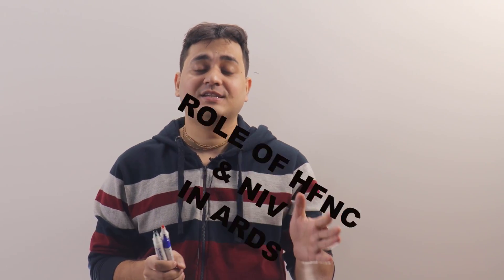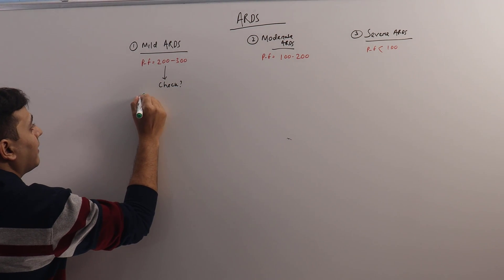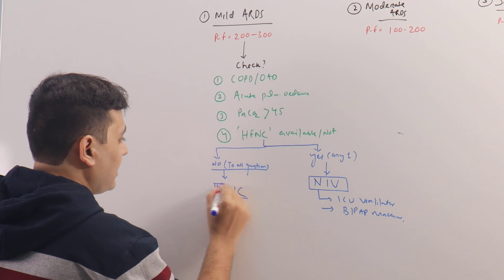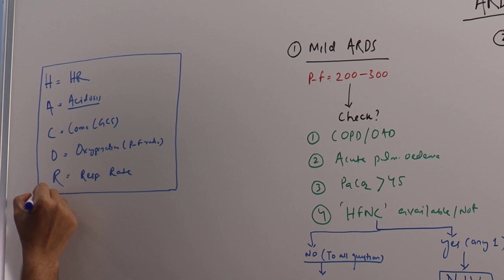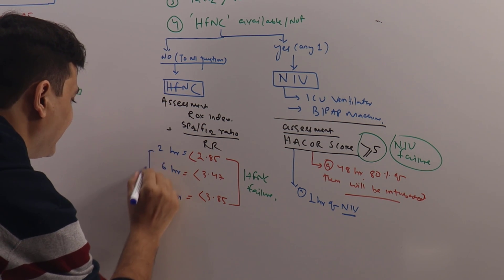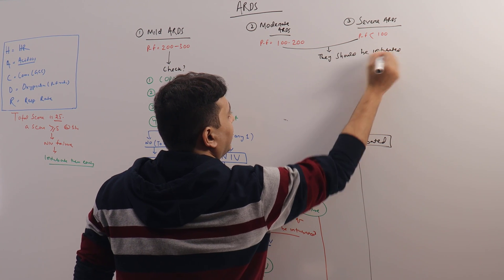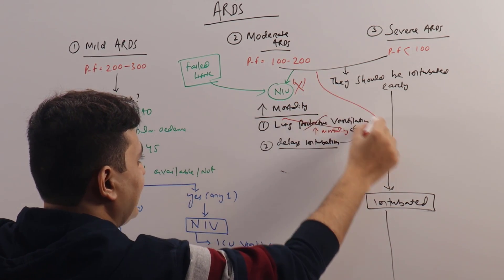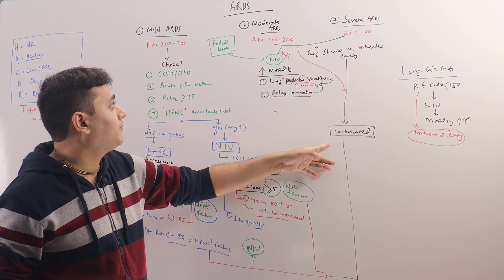HFNC AND NIV IN ARDS | WHEN TO INTUBATE | HOW TO PREDICT HFNC OR NIV FAILURE | Dr Anupam Mohapatra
in this class we discussed, how to proceed with respiratory support in ards patients. when to give hfnc , and when to give niv, how to assess using rox index or hacor scoring methods, how to predict failure of hfnc or niv. the most important question , is when to intubate an ards patient.